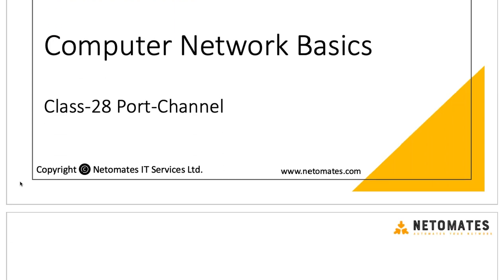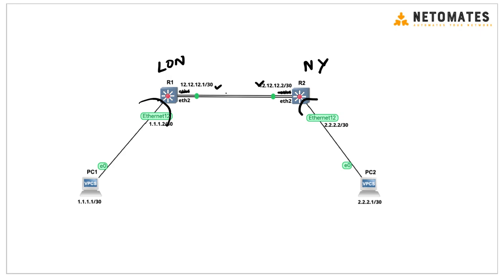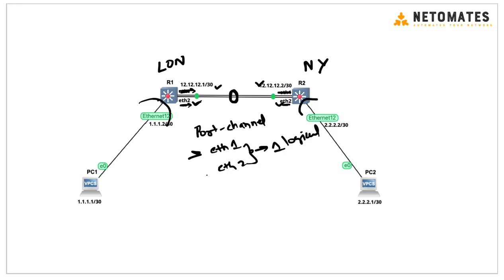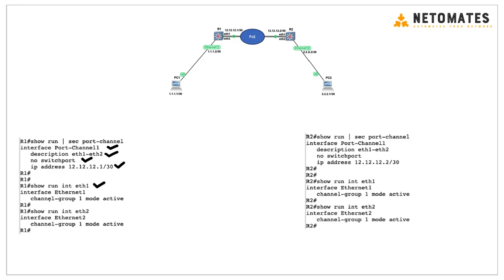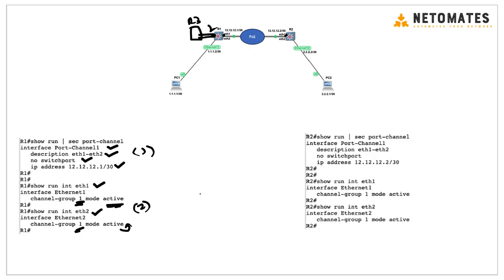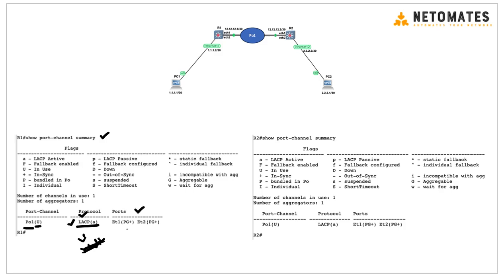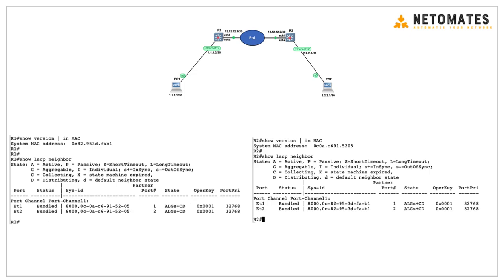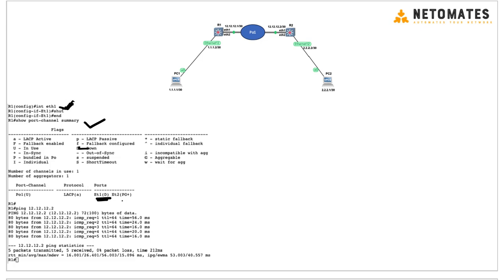Class - 28 Port-Channel